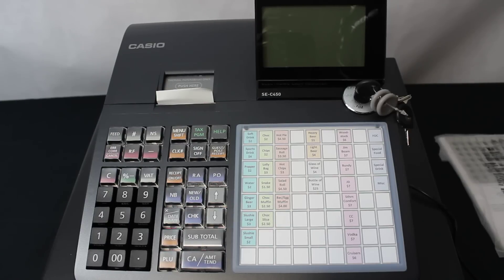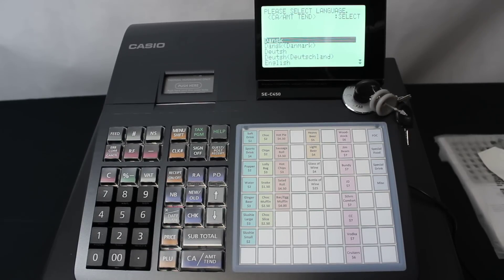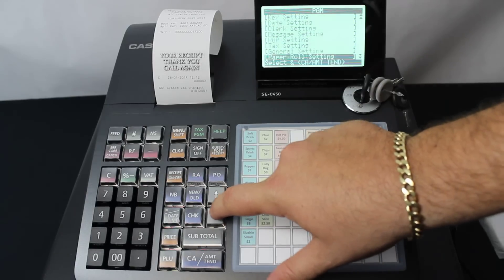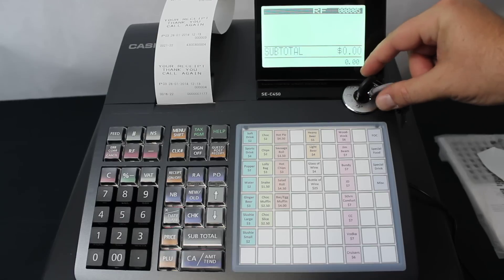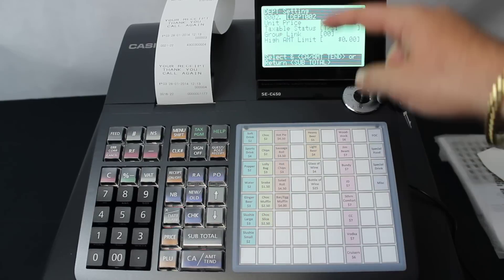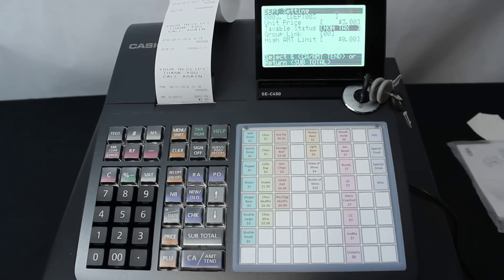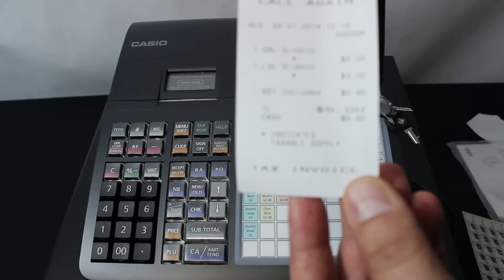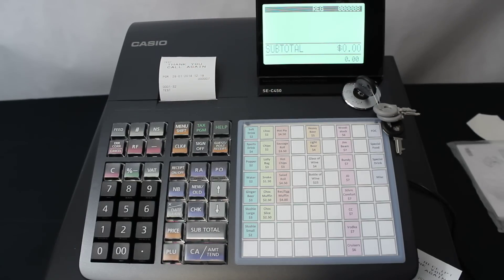Casio SE-C450 SE-S400 SEC3500 SES3000 Cash Register Australian Setup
This is an Australian Guide for doing an initial setup on the Casio SE Series Cash Registers.